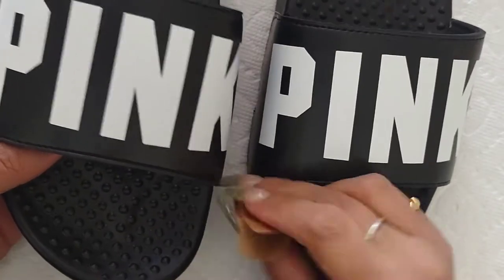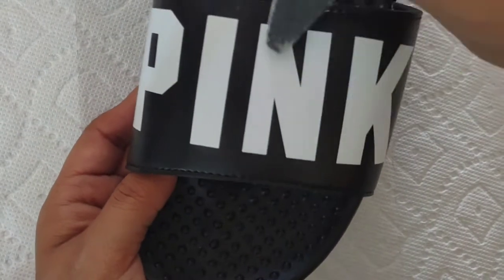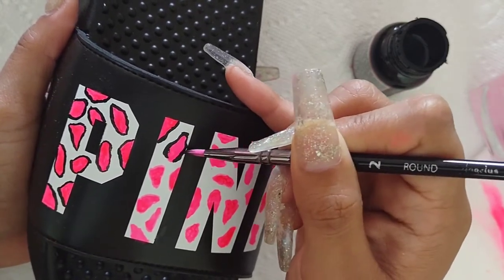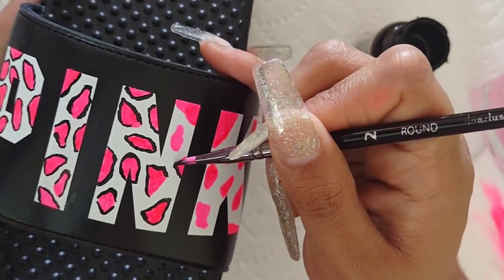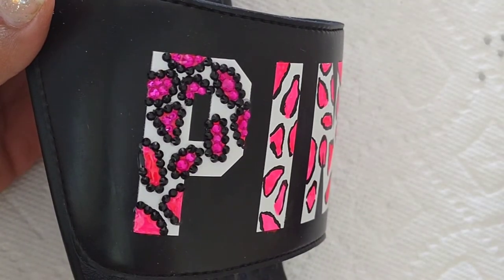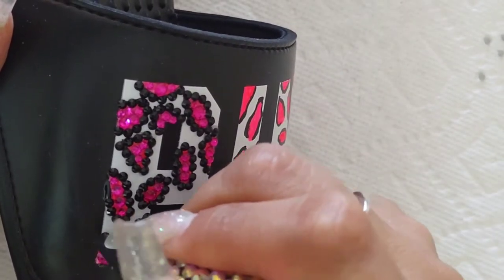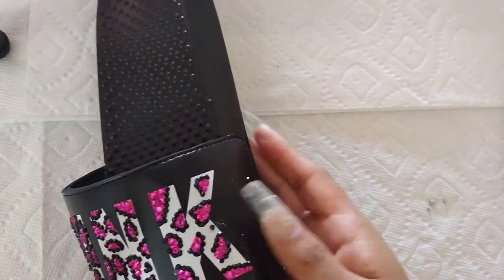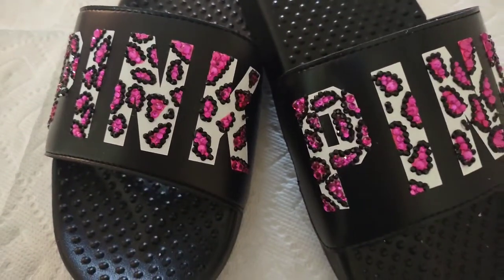How To Custom And Bling Slides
hey I'm Kim! so in this video I will be showing you guys how I Bedazzled these PINK VICTORIA SECRET SLIDES!
I'll be doing a leopard print style!

keep in mind this is my way of bedazzling! there is many other ways!